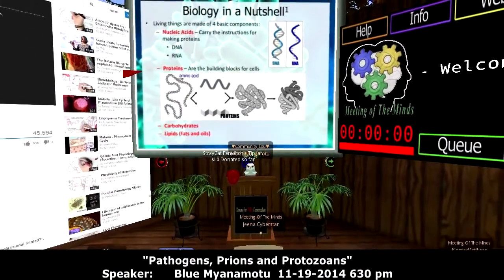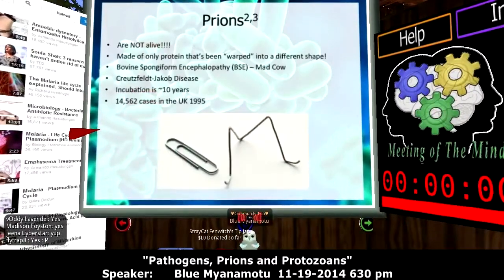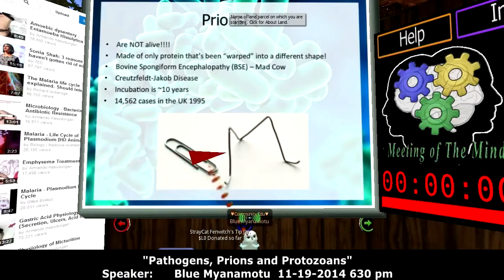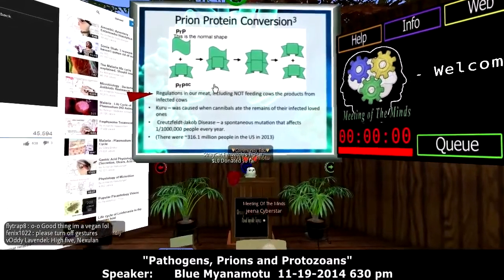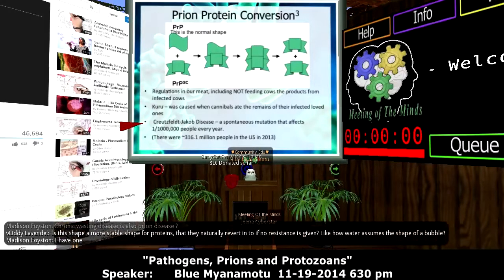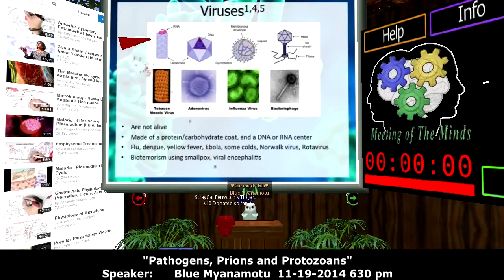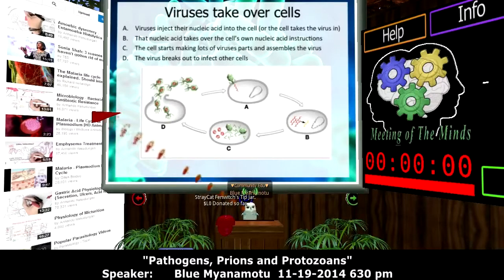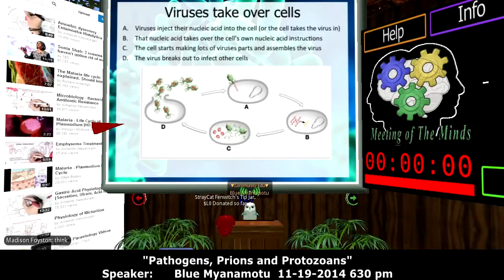Pathogens, Prions, and Protozoans, Oh My! Part 1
A presentation by Blue Myanamotu